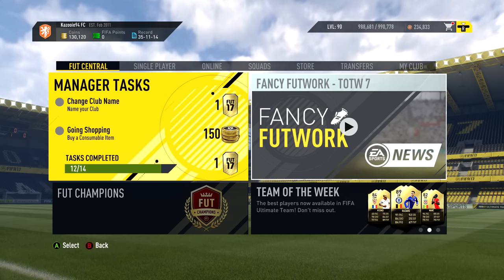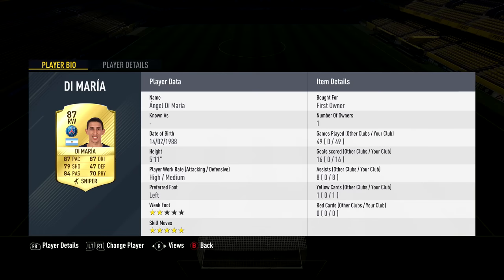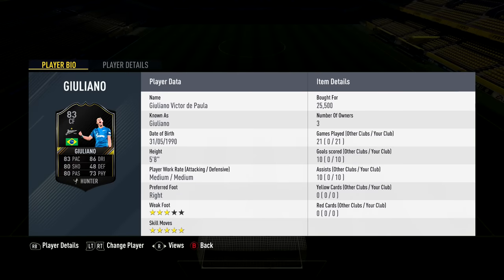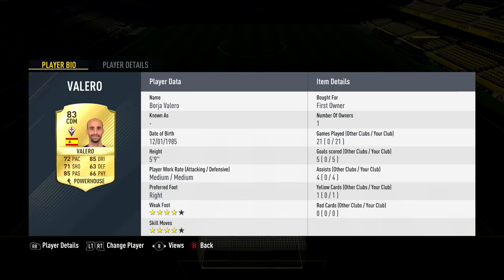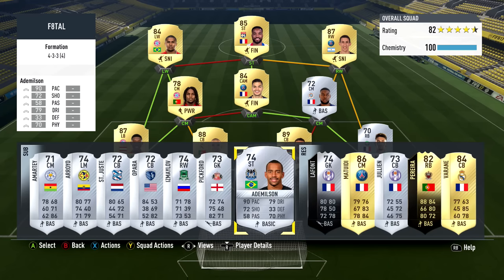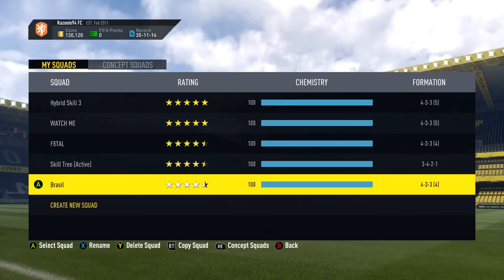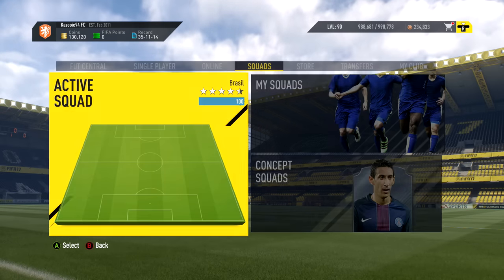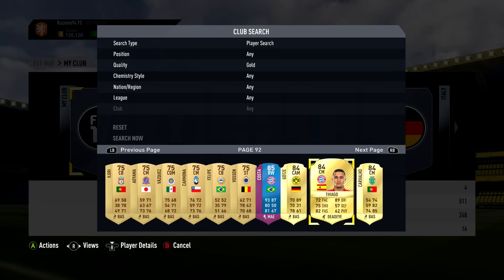FIFA 17 | CLUB TOUR! (OCTOBER)